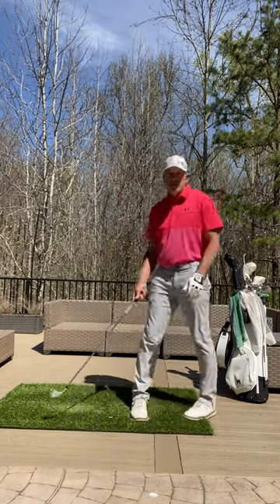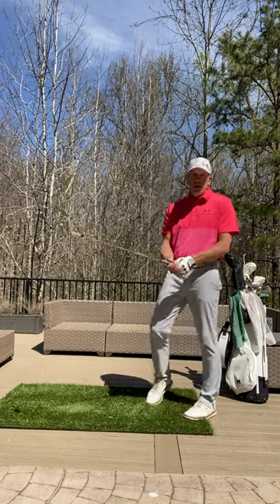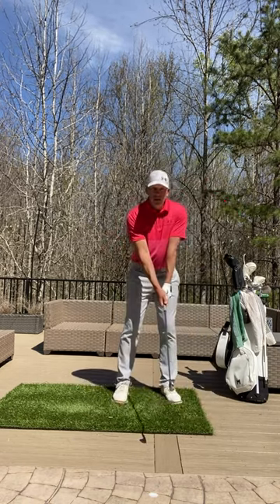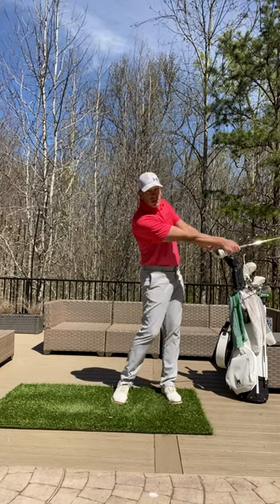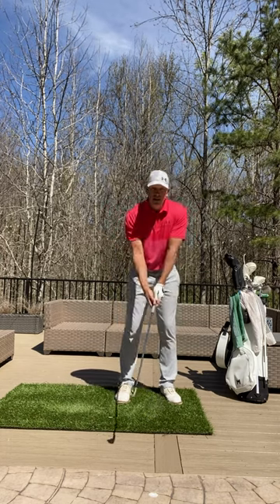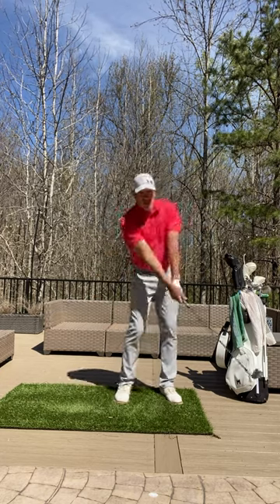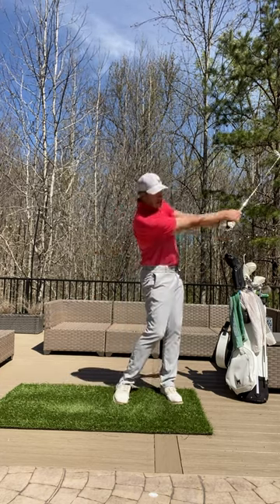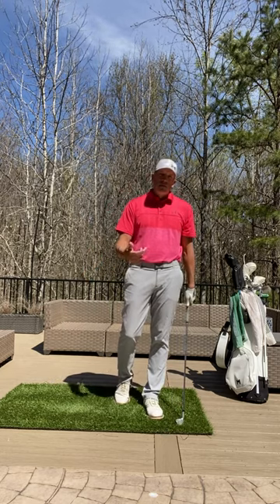How to Overcome Frustration with your Golf Game.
Practice makes perfect, but sometimes that can cause some pressure on your head game. Here is a physical practice that will help your mental game on the course.